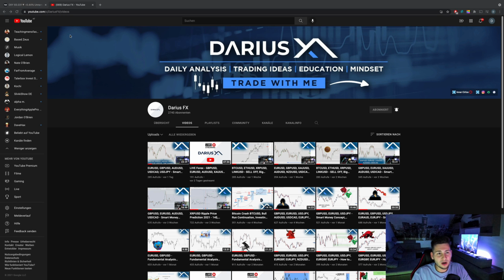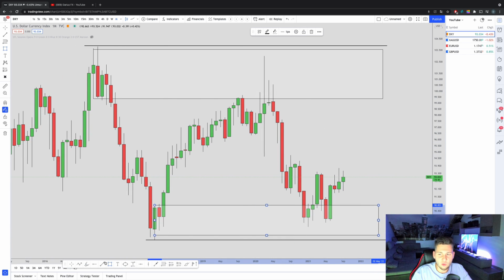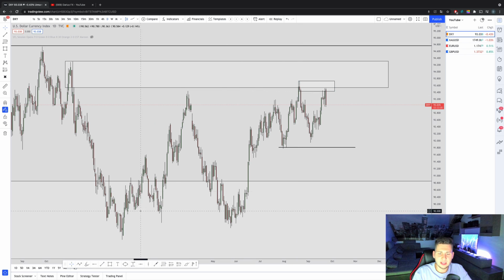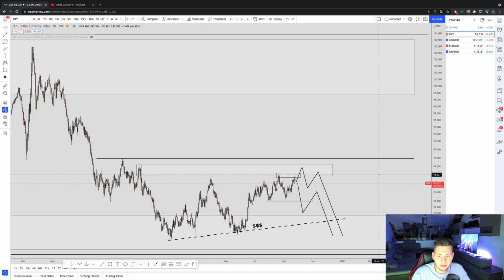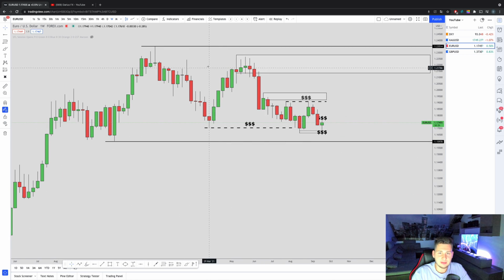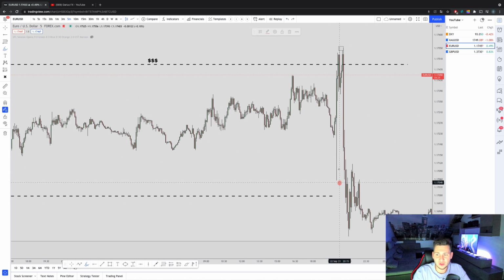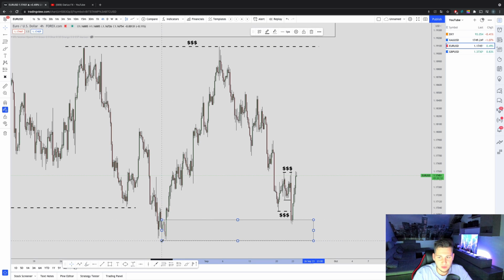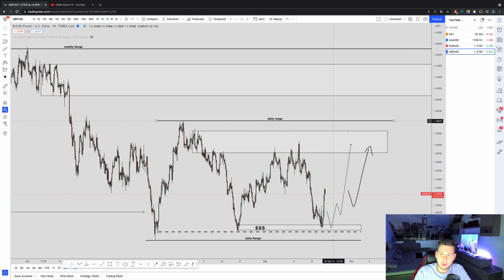DXY / XAUUSD / EURUSD / GBPUSD - Supply Demand, Smart Money Concept, Liquidity, Forex Trading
DXY / XAUUSD / EURUSD / GBPUSD - Supply Demand, Smart Money Concept, Liquidity, Forex Trading Analysis, Liquidity, Institution, How to trade it, Best Move, Weekly Analysis, Fundamental Analysis, FED, Higher Timeframes, Lower Timeframes, Price Action Confirmation, Price Action Confirmation Supply Demand

In this video I will give you a full breakdown analysis for some US Dollar Pairs. I am going to show you how I trade it from a Smart Money Concept way. I am using Supply Demand Zones which are important in order to determine the direction that we can go. We analyze it from a Smart Money Concept way because this is how we can target the liquidity. Key is to always understand what the biggest financial institutions are doing and we need to find their footprints, understand them and afterwards to take advantage of it by trading the next move with them.

I will always show you how you trade it potentially and all scenarios that can occur within the market.

Hopefully you have found this video helpful. Please leave a LIKE and let me know in the COMMENT section below if this video was helpful and what pairs you want me to cover up for you the next time.